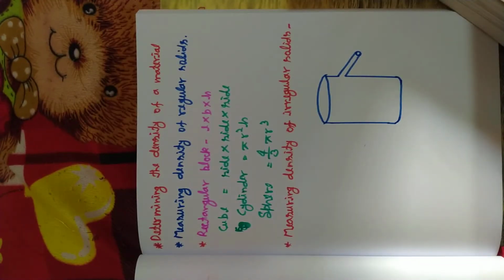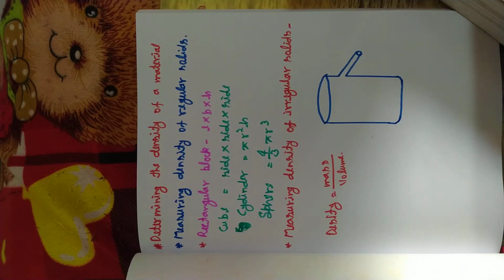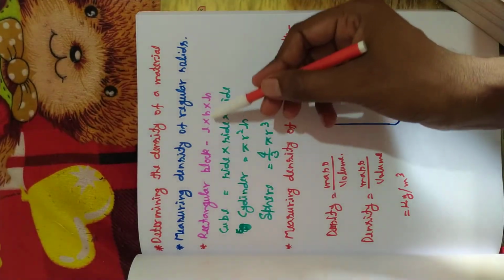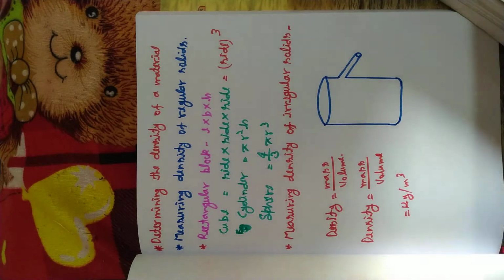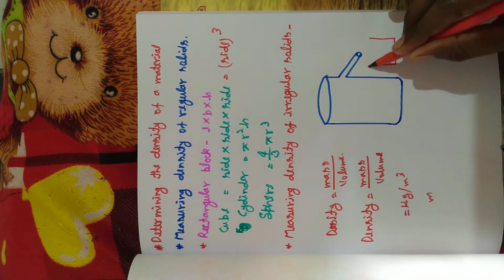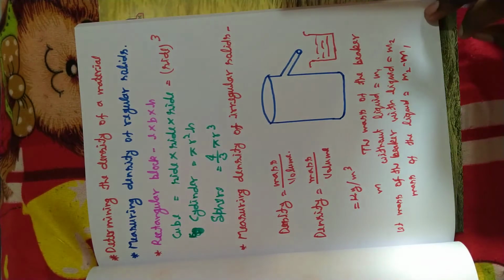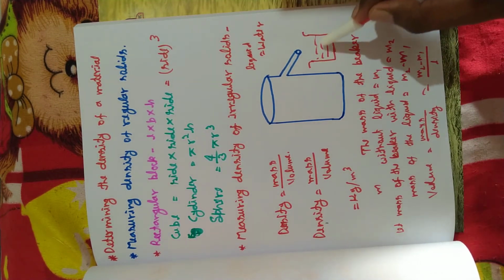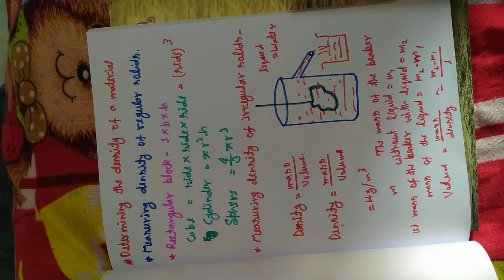Class 8 chapter 2 part 2